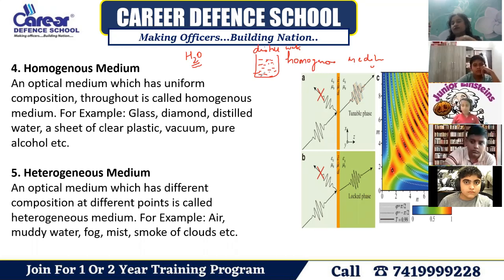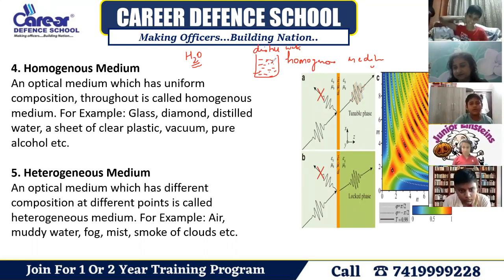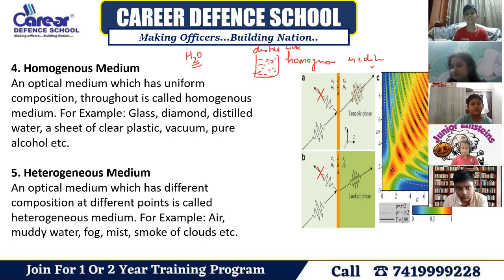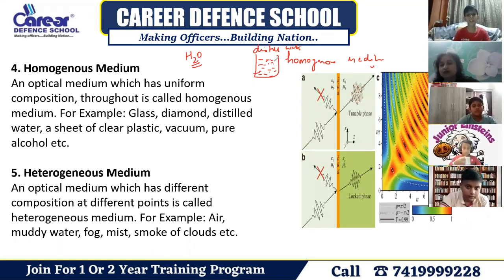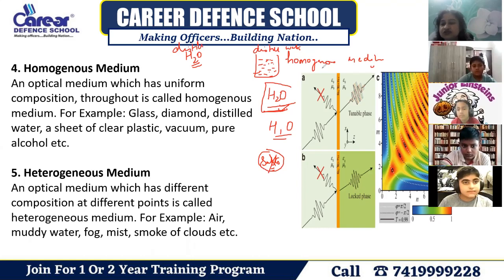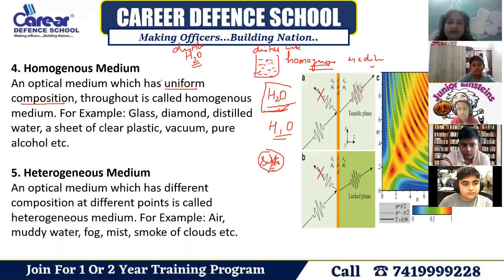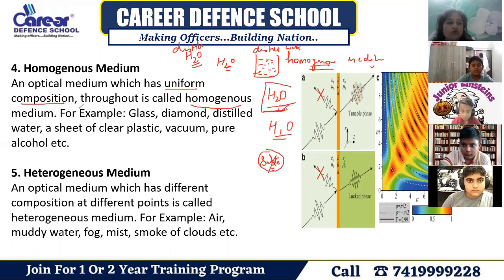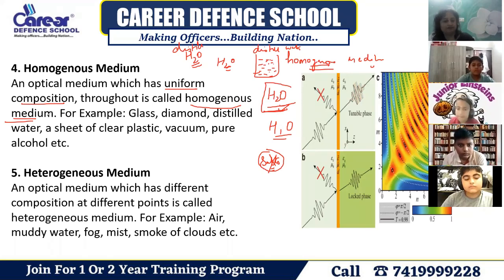Homogeneous Medium | Light | Sainik School/RMS/CHS/JNV | Class 7/8/9 Physics | 📲 7419999228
IMPORTANT INSTRUCTIONS :
महत्वपूर्ण पाठ्यक्रम लिंक:
हमारे पाठ्यक्रम:
1.छात्रवृत्ति परीक्षा पंजीकरण(Scholarship Registration)
4.नि: शुल्क साप्ताहिक ऑनलाइन परीक्षा (Join Weekly Online Test) –
12. ENGLISH INSTRUCTIONS : IMPORTANT COURSES LINK :
13.Our Courses :
1.Scholarship Exam Registration
IMPORTANT EXAM DETAILS 12.
12. Sainik School Exam Details